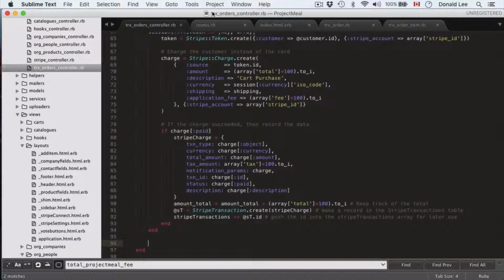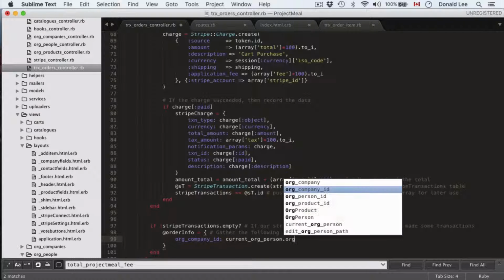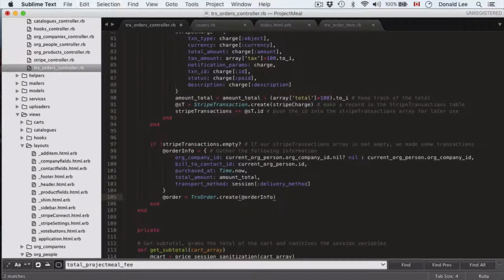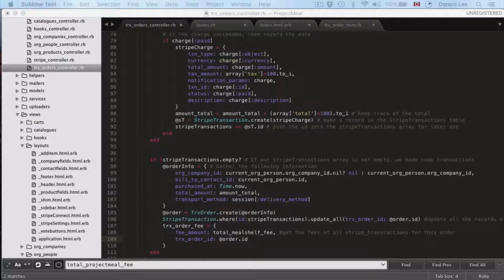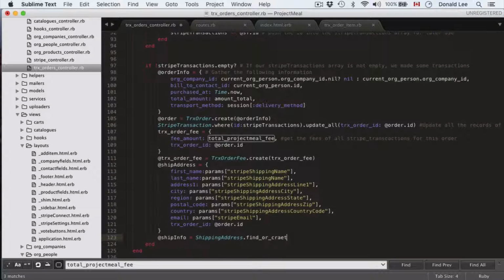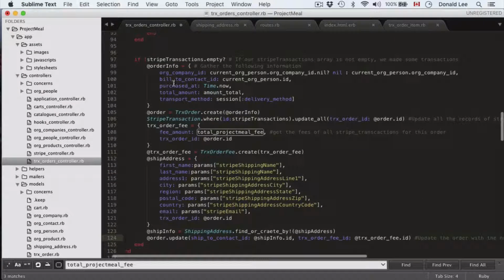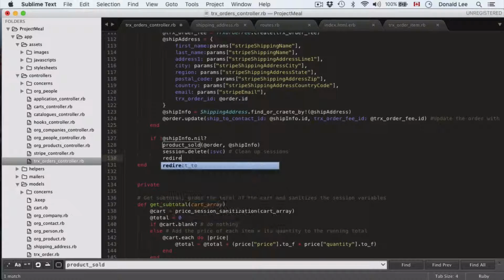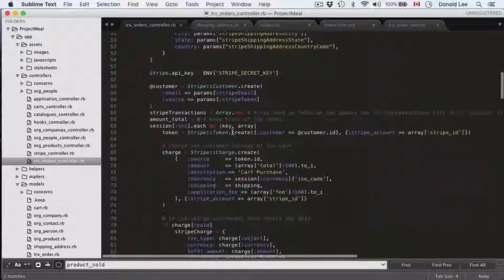Ruby on Rails Tutorial 98 Stripe Pt 3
Continuing with our function, we will save the information that was returned and what we calculated into our TrxOrders table and we will save our transactions into our StripeTransactions table. We will also save what we need for shipping in our ShippingAddresses table in this giant function.